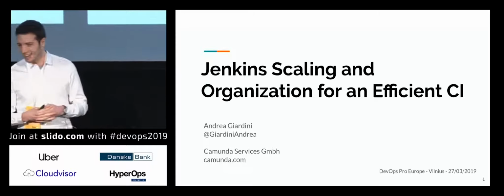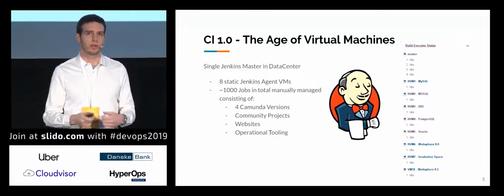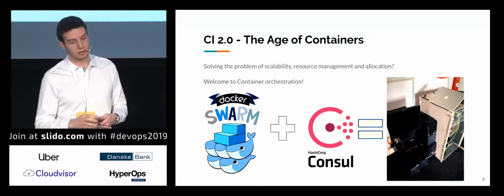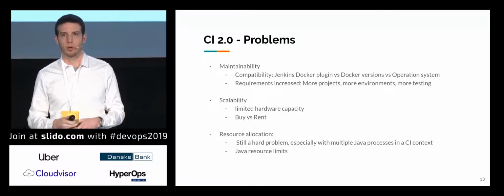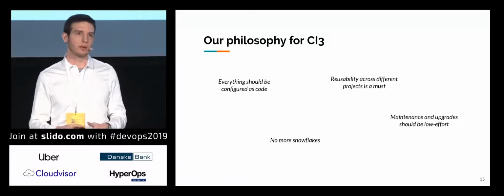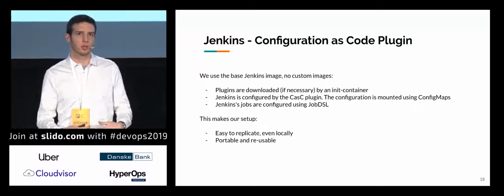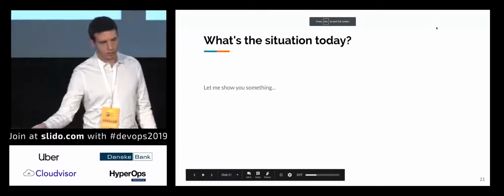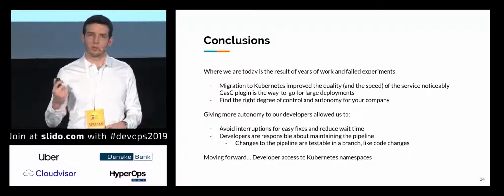Jenkins Scaling and Organization for an Efficient CI by Andrea Giardini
We can’t discuss automation and DevOps without discussing Continuous Integration and Deployment. At Camunda, we develop open-source software for workflow automation and, over the years, we’ve built an extensive CI/CD system based on Jenkins. Today our biggest instance has more than 2,500 jobs. On top of that, our other projects manage Jenkins instances autonomously, relying on Kubernetes.

Reaching this scale was a challenge in terms of organization, performance and scalability. The infrastructure team at Camunda had to evaluate different solutions and find ways to manage such a complex scenario, while giving developers the right degree of freedom and trust.

During his talk, Andrea will explain how his team is able to manage all these environments and which approach they found most successful for their use case.